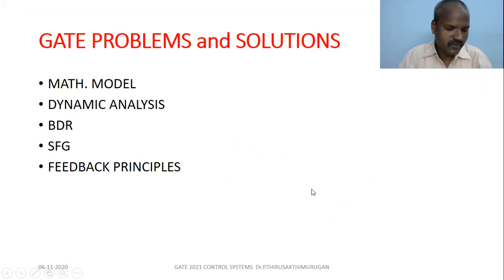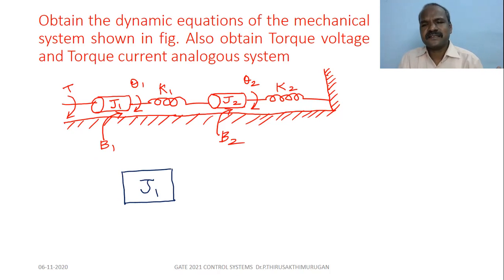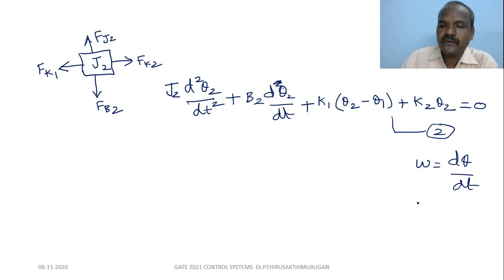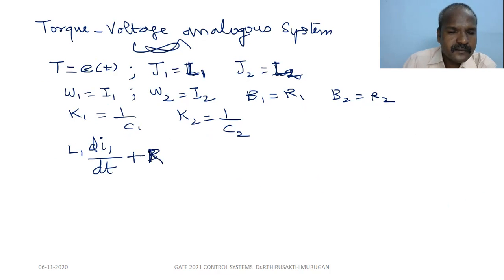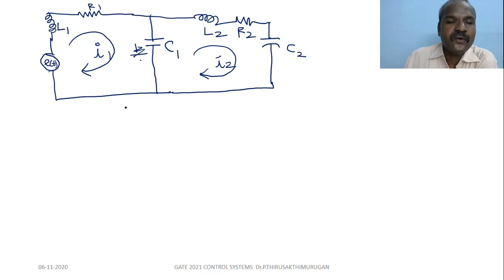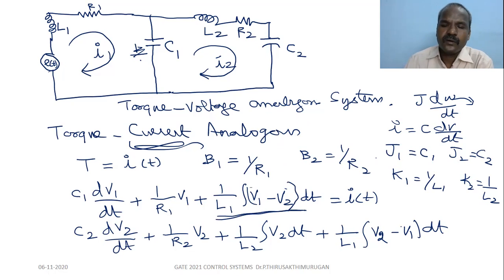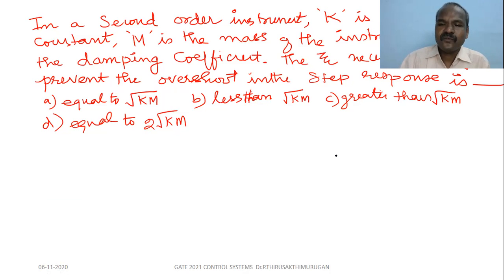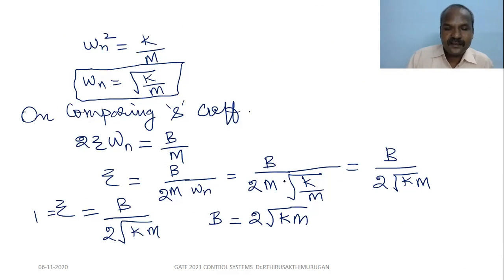GATE Control systems Unit 1 Problems and solutions Part 01